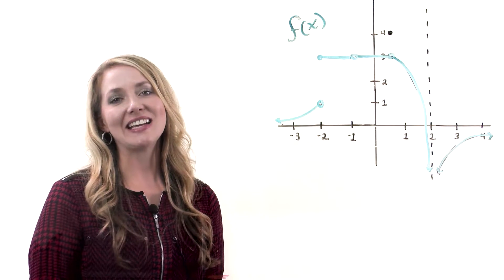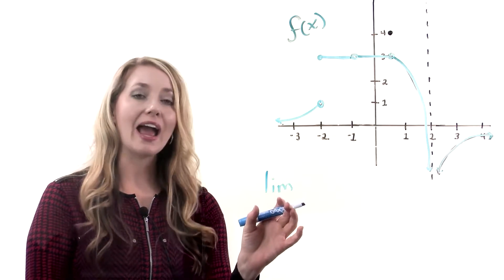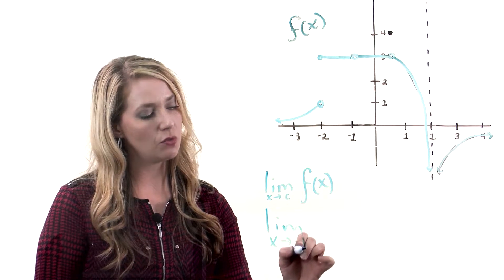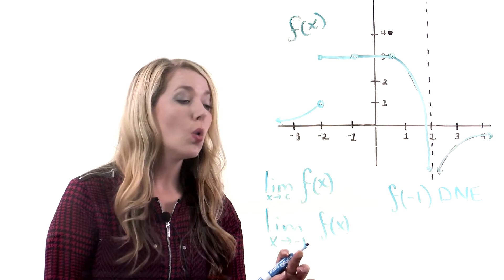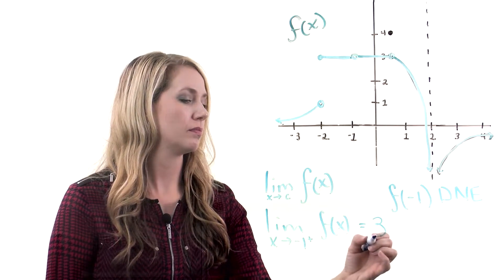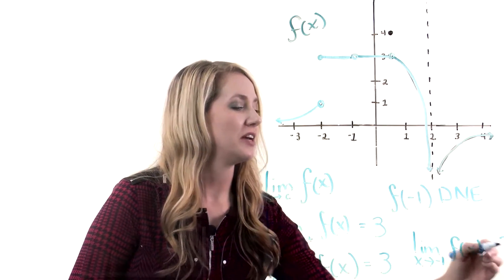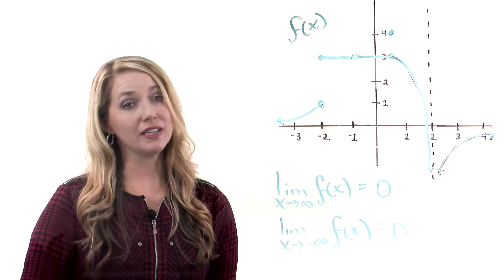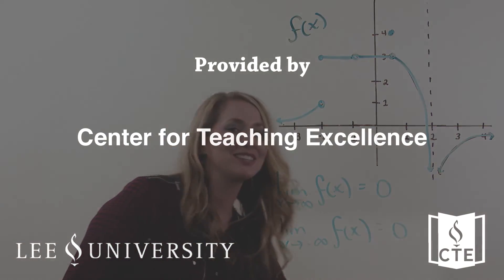Calculus - Basic Limits - 01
Learn the calculus concept of limits. Three or four examples of the limits concepts.